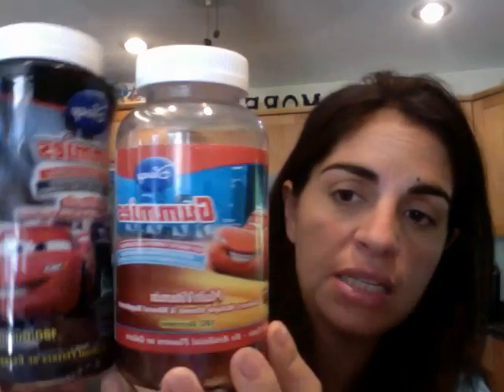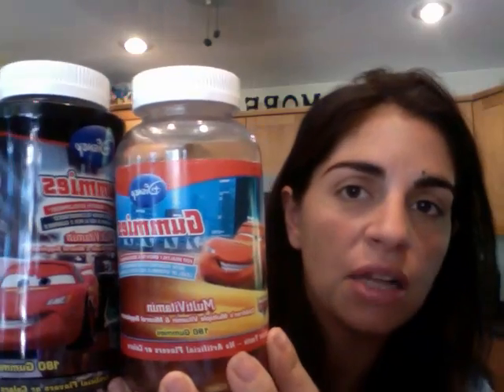CVS/pharmacy Tip of the Day